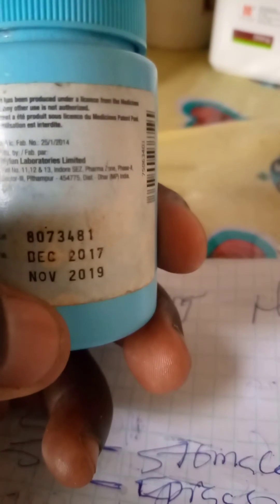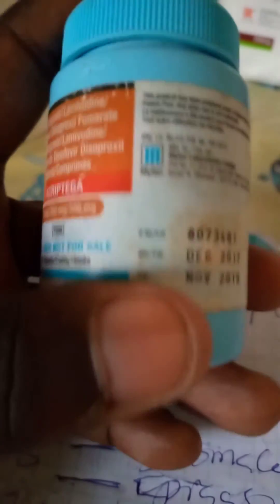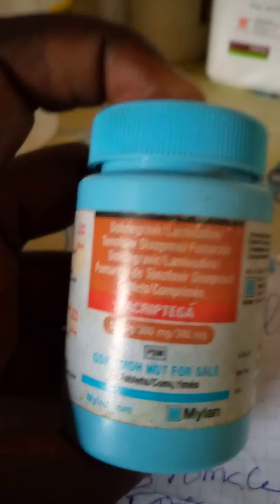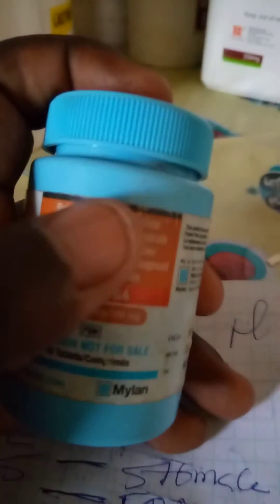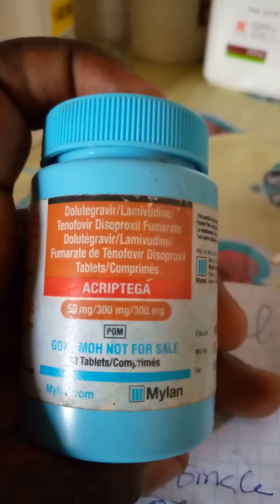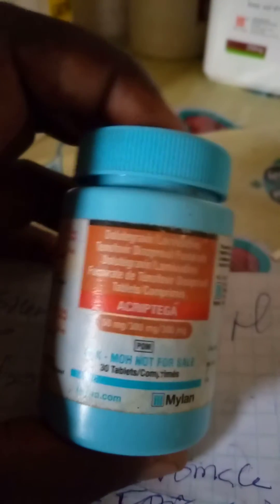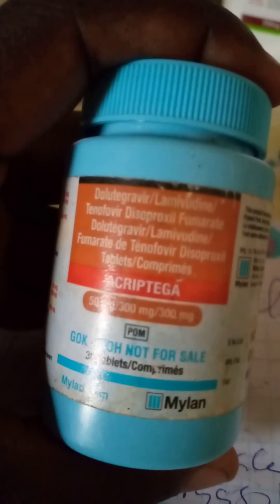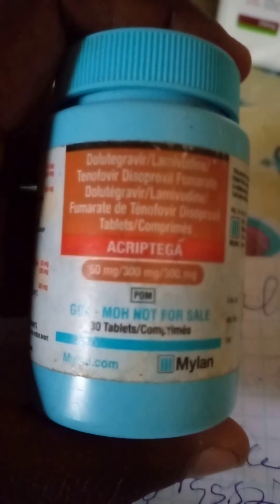Drug used to prevent HIV infection and how you can get it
Talking more about PEP a drug used in HIV infection prevention